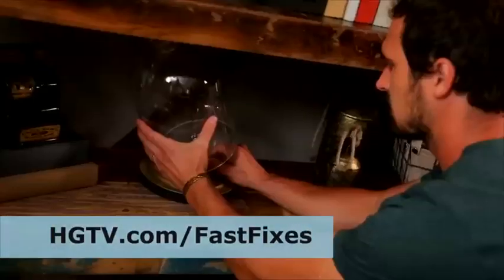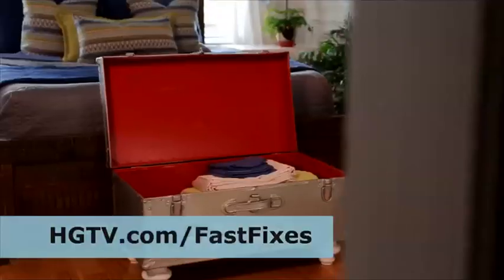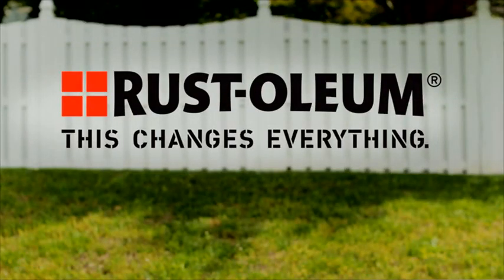Dan Faires Rust-Oleum vignette on HGTV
Dan Faires's collaboration with Rustoleum and HGTV- on air vignette.